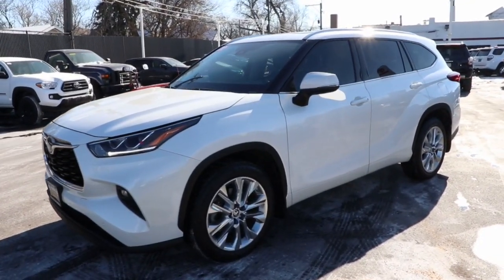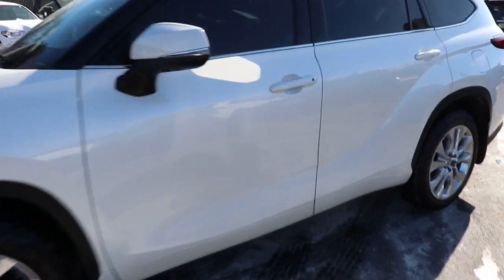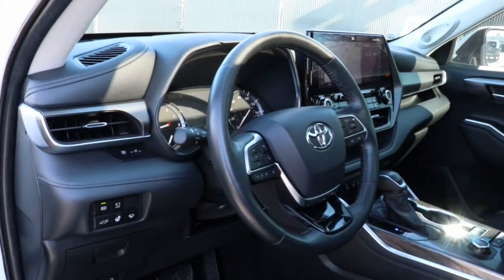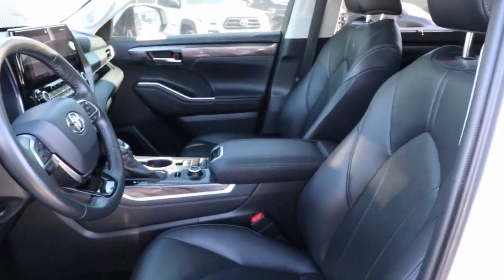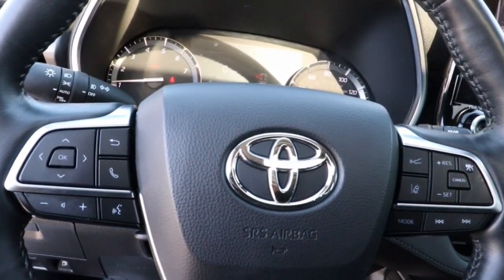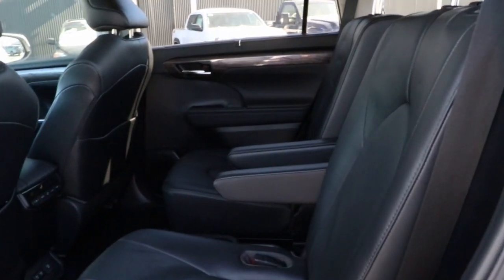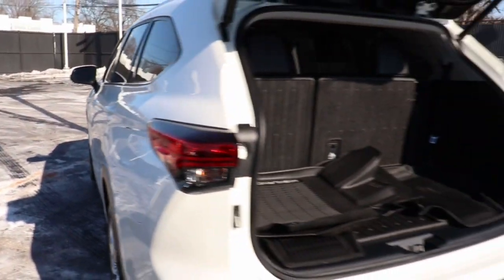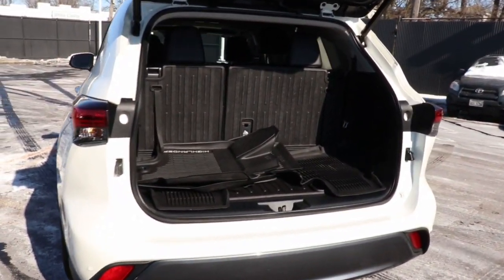2020 Toyota Highlander North Chicago, Oak Lawn, Calumet city, Orland Park, Matteson, IL 23155A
Blizzard Pearl Used 2020 Toyota Highlander Limited available in Chicago, Illinois at Toyota on Western. Servicing the Oak Lawn, Calumet city, Orland Park, Matteson, IL area.

6941 South Western Ave.

Only 20,278 Miles! Scores 27 Highway MPG and 20 City MPG! This Toyota Highlander delivers a Regular Unleaded V-6 3.5 L/211 engine powering this Automatic transmission. Window Grid Diversity Antenna, Turn-By-Turn Navigation Directions, Trunk/Hatch Auto-Latch.* This Toyota Highlander Features the Following Options *Trip Computer, Transmission: 8-Speed Automatic -inc: Direct shift and electronically controlled,, Transmission w/Oil Cooler, Towing Equipment -inc: Trailer Sway Control, Tires: P235/55R20M, Tire Specific Low Tire Pressure Warning, Tailgate/Rear Door Lock Included w/Power Door Locks, Systems Monitor, Strut Front Suspension w/Coil Springs, Streaming Audio.* Visit Us Today *For a must-own Toyota Highlander come see us at Toyota On Western, 6941 S Western Ave, Chicago, IL 60636. Just minutes away!